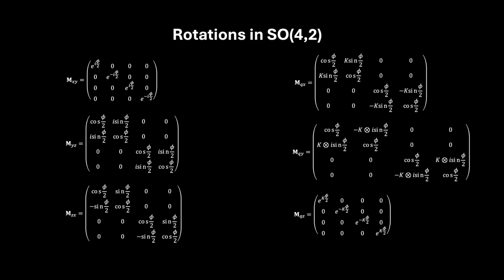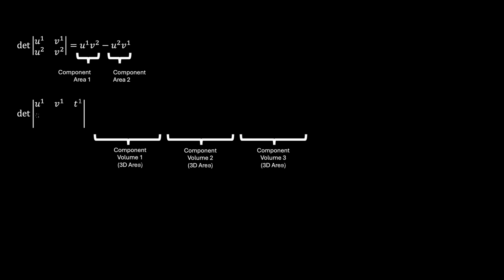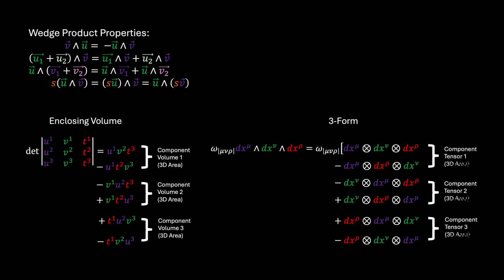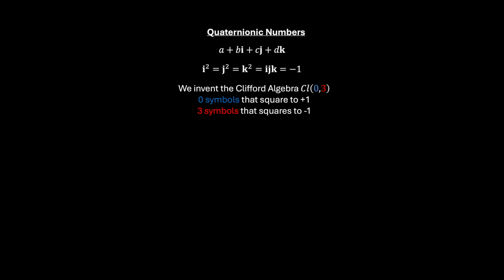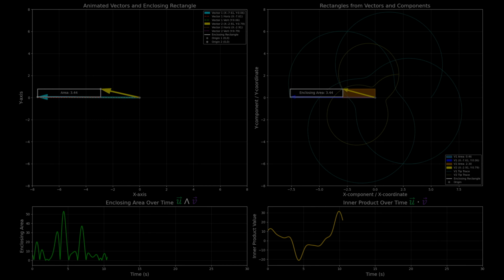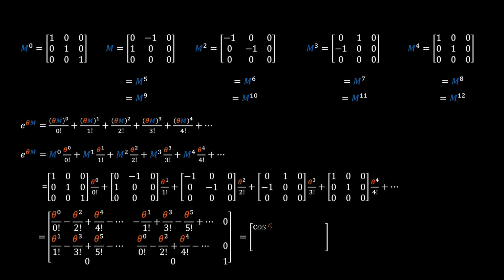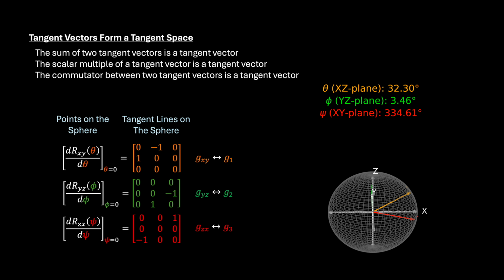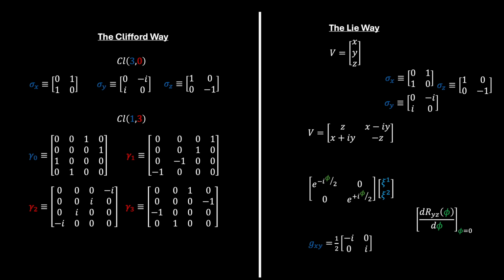A Geometric Understanding of Fundamental Particles!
In this video we will start to take on Clifford and Lie algebras but we are going to do it in a very geometric way!  We are going to see how Clifford algebra and Lie algebras open us to a mathematical way for identifying particles.